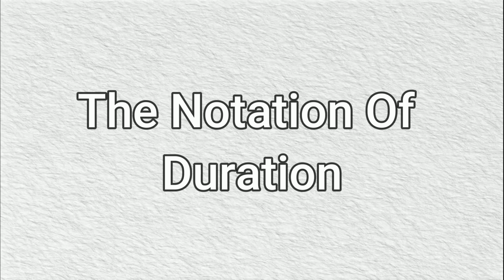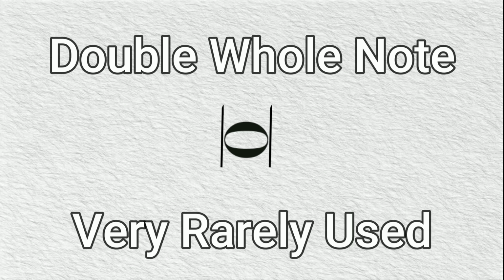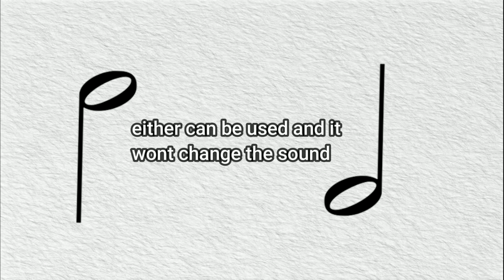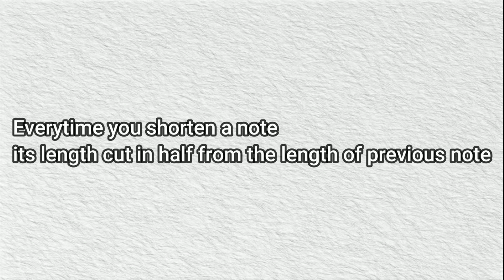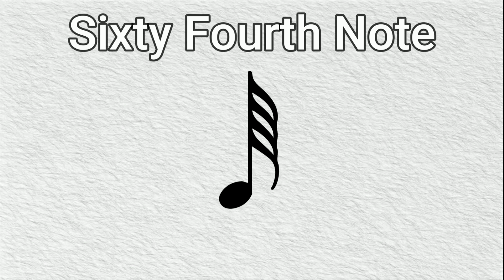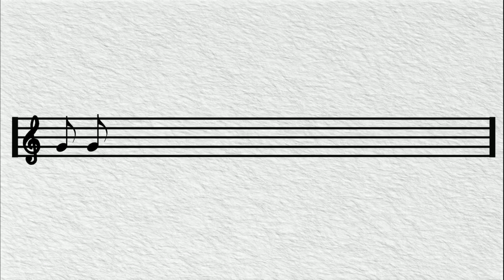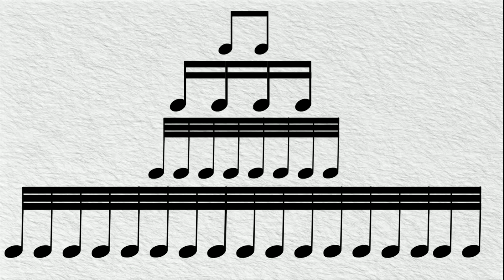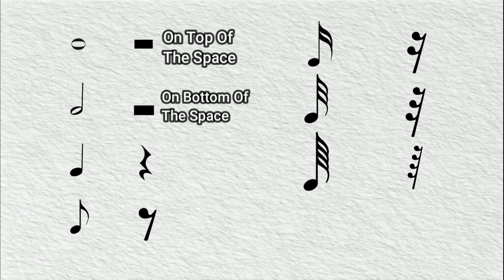Basics On Music: The Notation Of Duration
in this lecture ill be covering the notation of duration